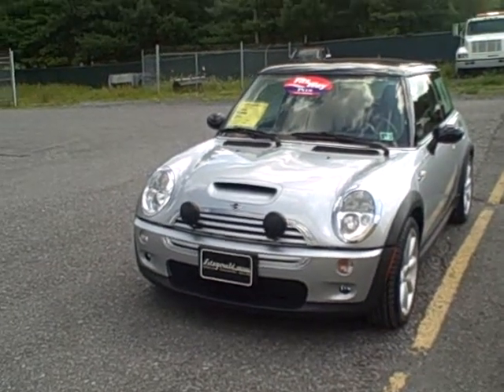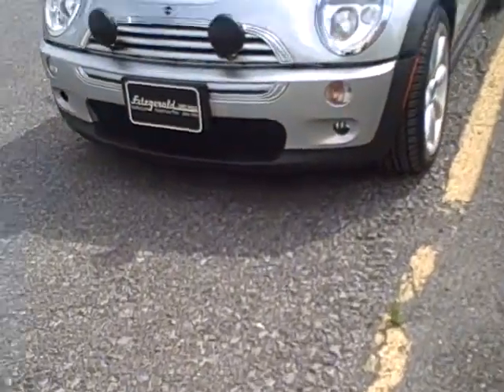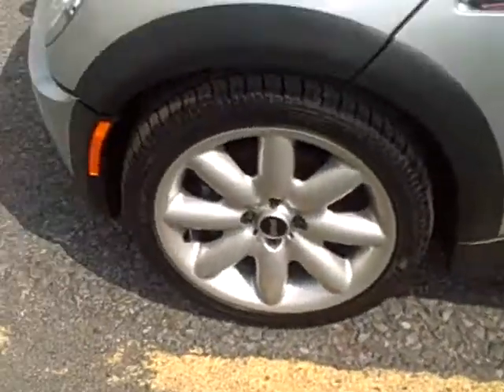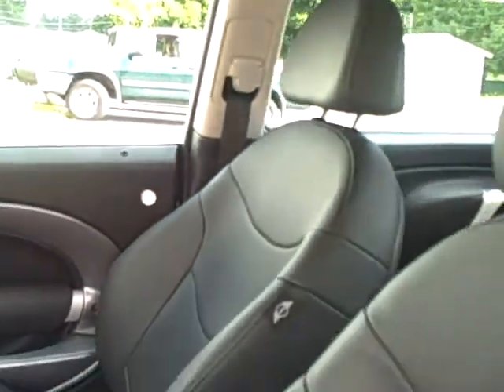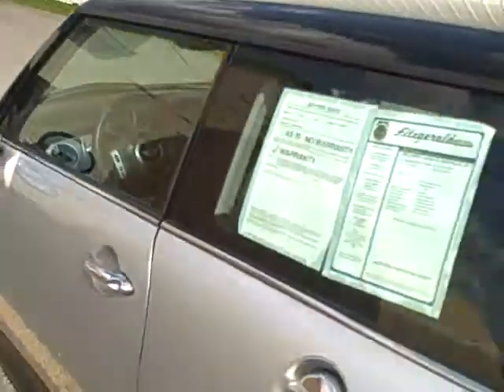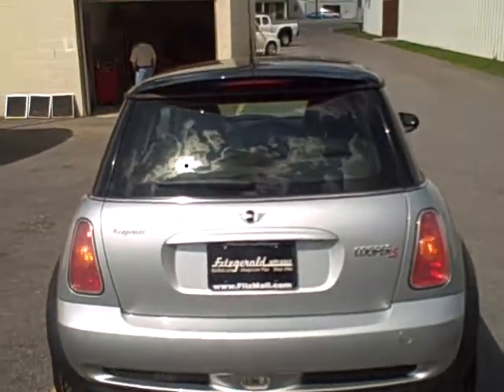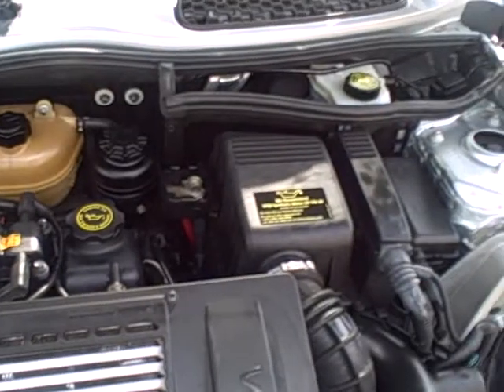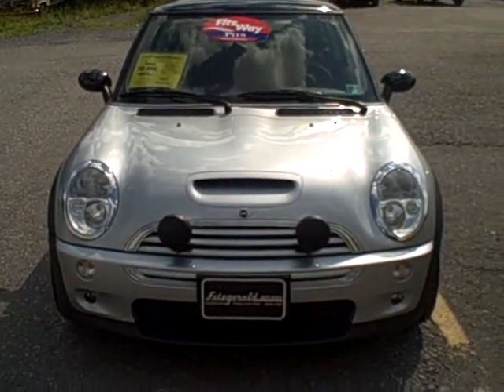03 MINI COOPER N381478C